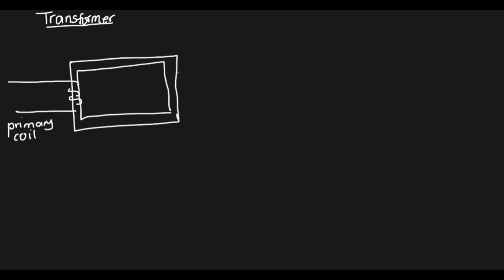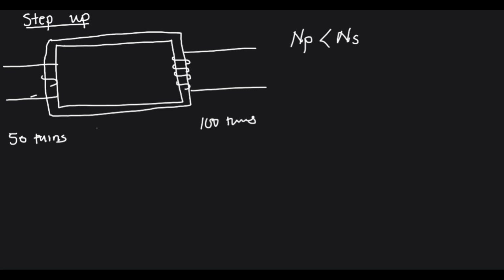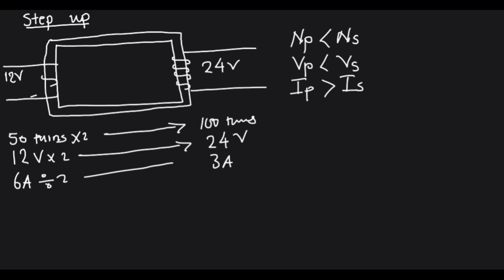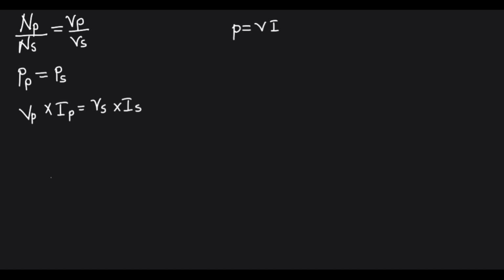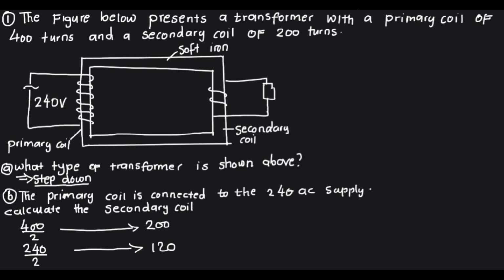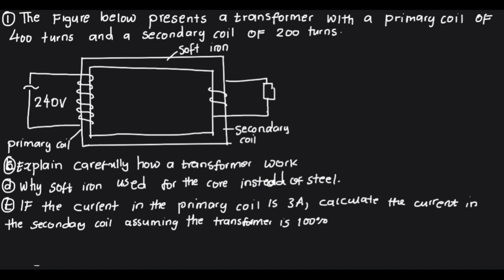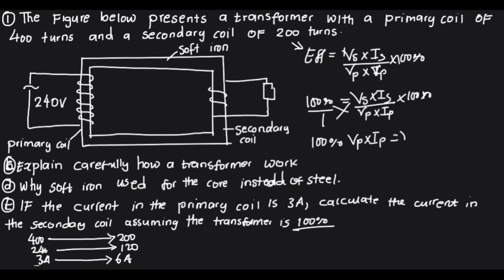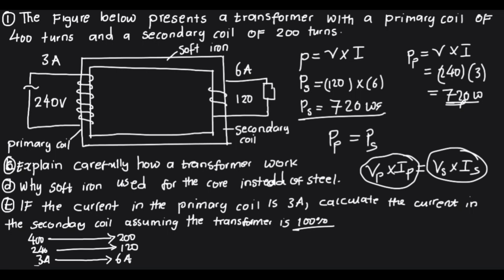Transformer physics calculation (step up and step down, current, voltage and power)